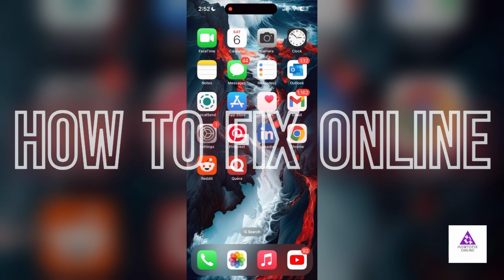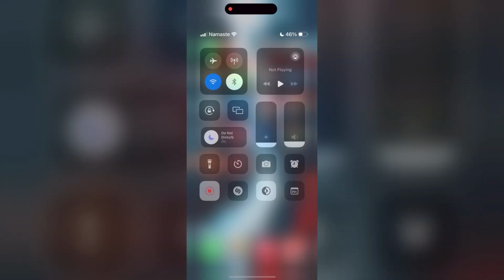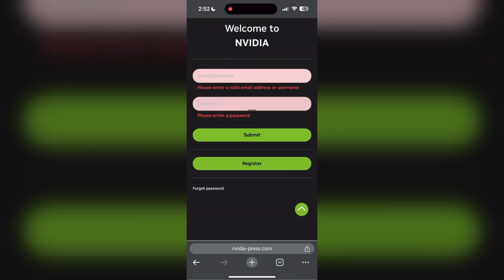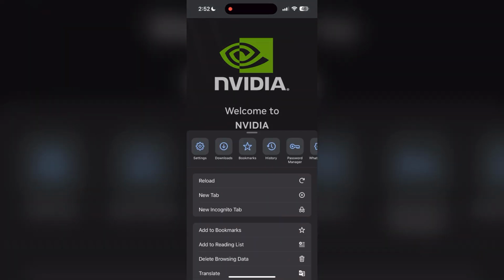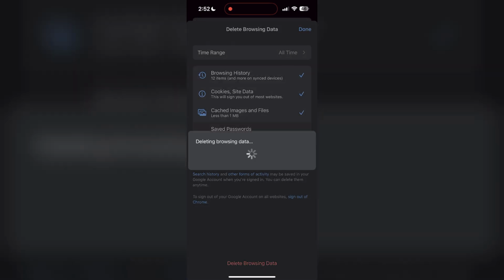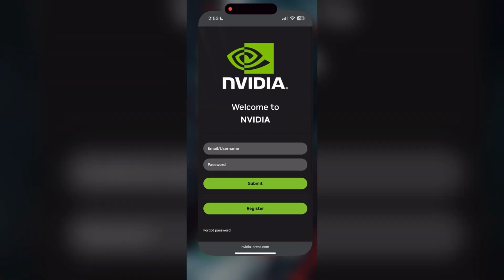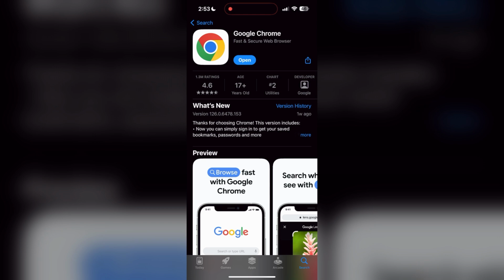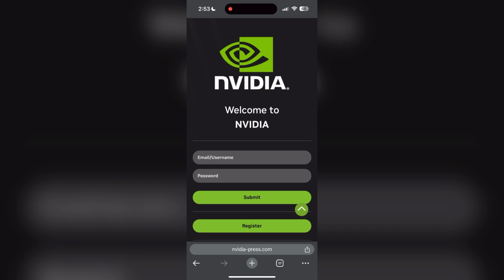How to Fix Nvidia Account Login Not Working 2024?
If you're experiencing trouble logging into your Nvidia account, don't worry, we've got you covered. In this video, we'll guide you through troubleshooting steps to resolve login issues and get you back to gaming smoothly. Whether it's a password reset or technical glitch, follow our step-by-step guide to fix Nvidia account login problems.